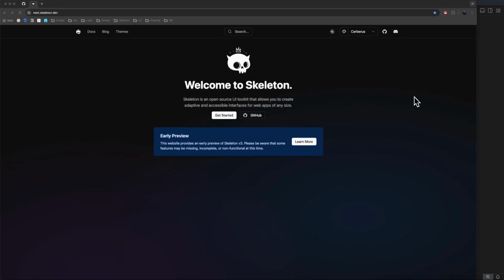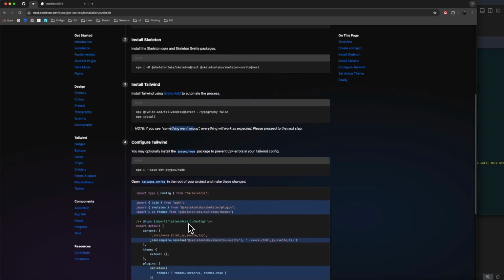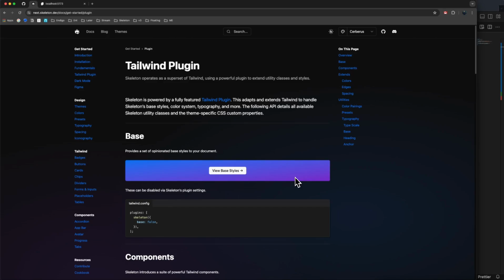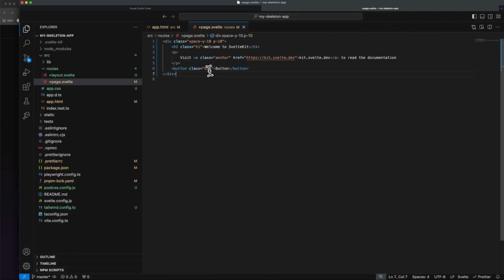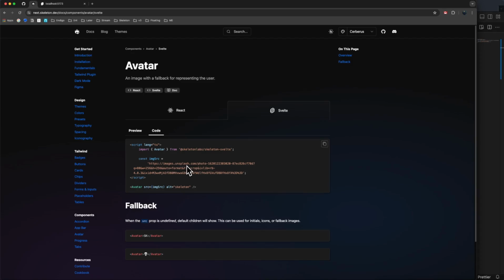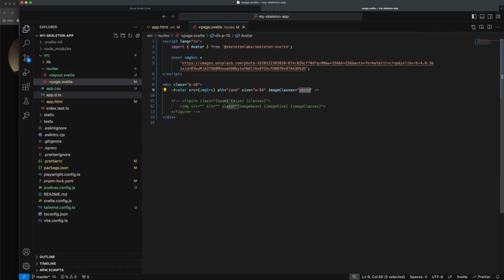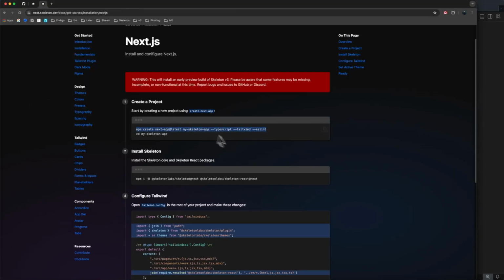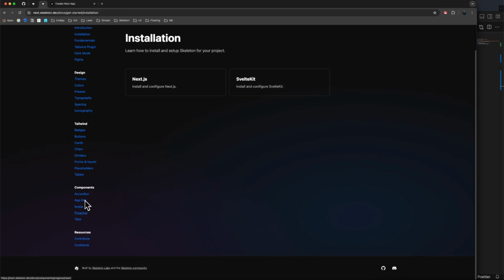Skeleton v3 Pre-Release Announcement 🎉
That's right, Skeleton v3 is now publicly available for you to try out and use directly for both Svelte 5 and React!

0:00 Introduction
1:45 Install for SvelteKit
10:08 Themes and Dark Mode
12:45 Design System
18:47 Tailwind Elements
27:26 Components Overview
38:42 Cookbook
40:12 Install for NextJS
43:34 React Walkthrough
47:33 Conclusion